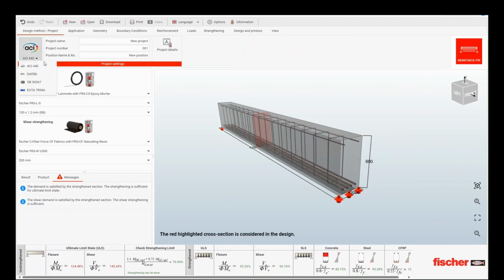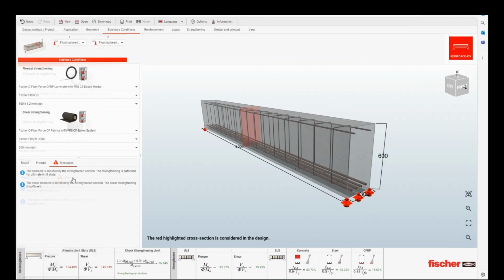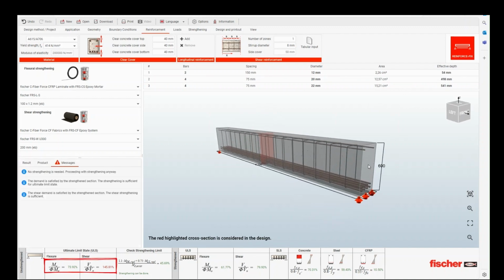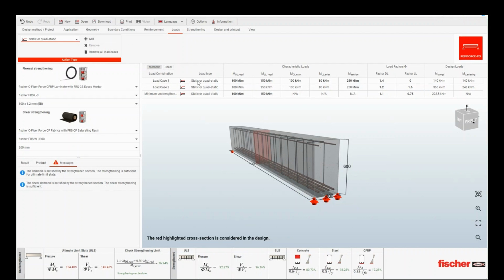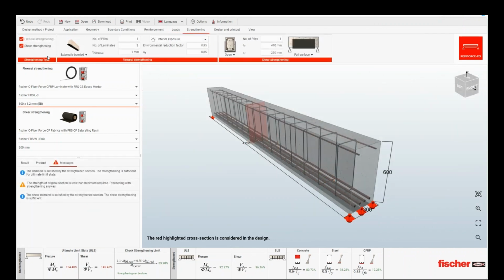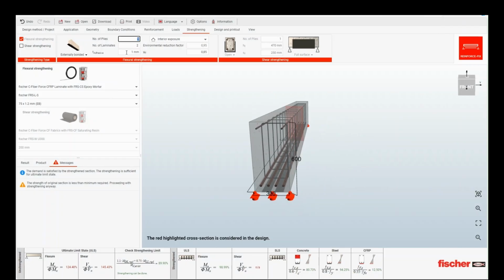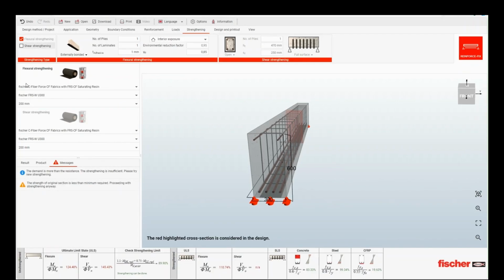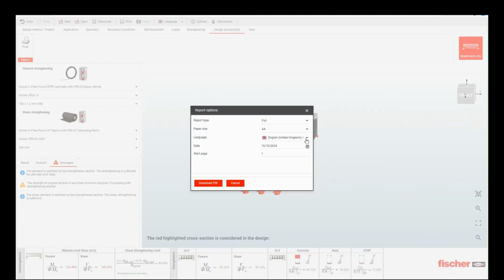REINFORCE-FIX Online - Structural Strengthening Software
Design program for flexural and shear strengthening of rectangular reinforced concrete structures with CFRP Laminates and CF Fabrics.

REINFORCE-FIX Online is the new software module for structural reinforcement in the FiXperience Online Suite. The module offers solutions for the design of rectangular reinforced concrete beams according to ACI PRC-440.2-23 with CFRP Laminates and CF Fabrics. Flexural and shear strengthening are possible, also in combination. A unique adaptable 3D model shows the application of the reinforcement materials.
Advantages:

•Interactive utilization bar for the different verifications
•Technical documentation with transparent calculation steps, including dynamic stress-strain diagrams for ULS and SLS verifications
•Use of any number of reinforcing bars of any cross-sections in the reinforced concrete cross-section
•Iterative, precise determination of the neutral axis of the cross-sections
•Realistic estimate of materials and quantities